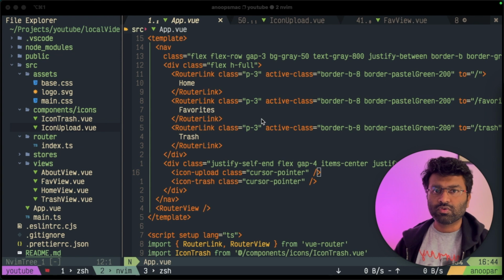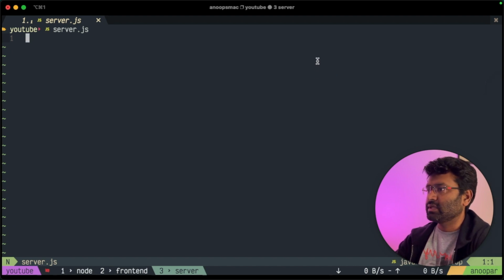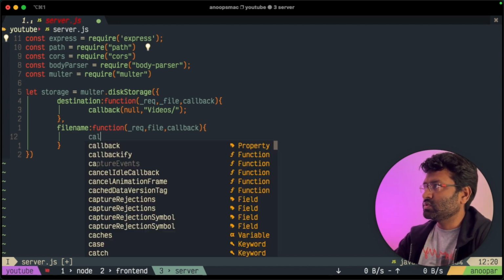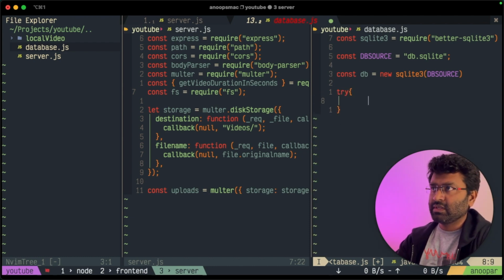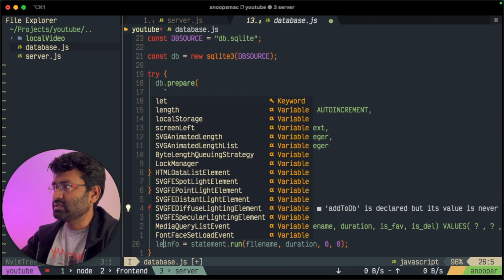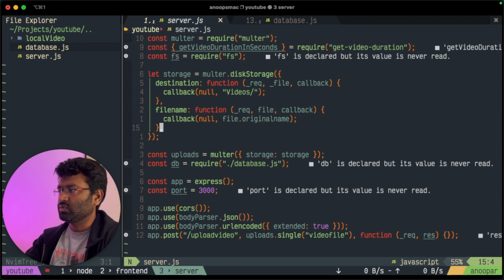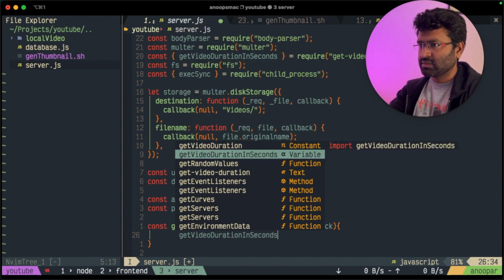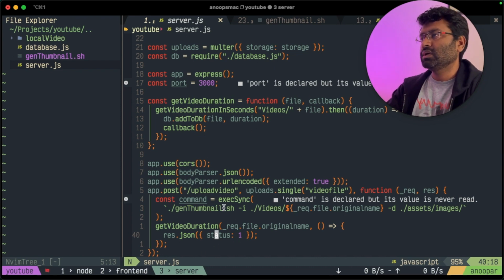Video streaming platform using vue3,pinia,composition api,tailwind, nodejs & express | Part 2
In this video im building a local video streaming service using vue3 , pinia, composition api, tailwind css, on the frontend and nodejs and expressjs on the backend.